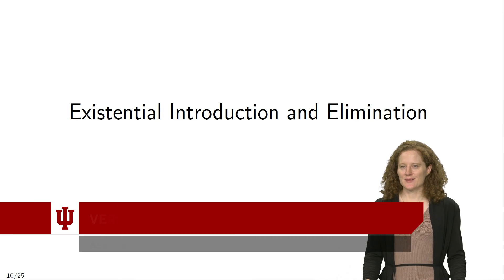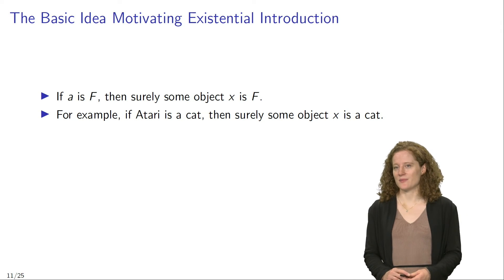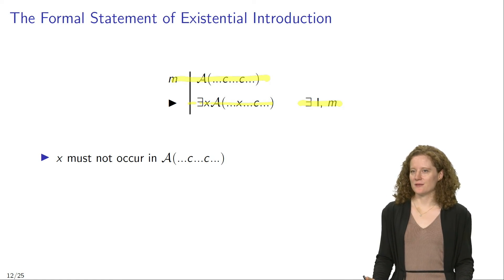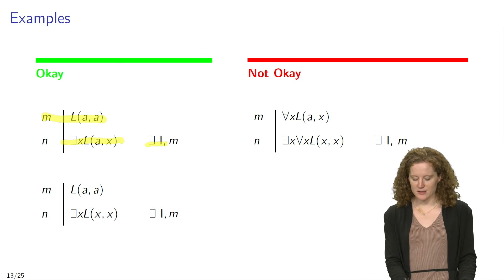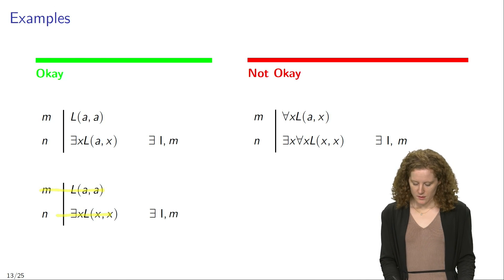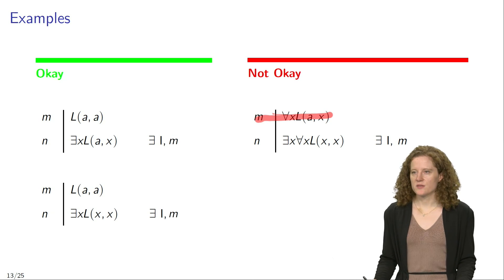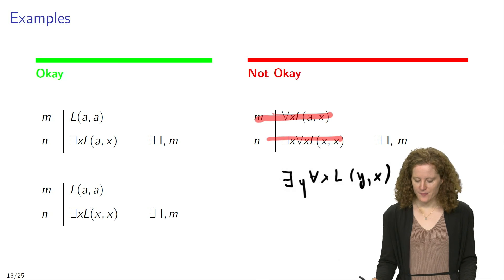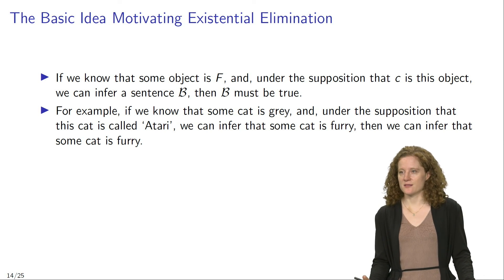Vera Flocke: P250 Introduction to Symbolic Logic, Lecture 14.2